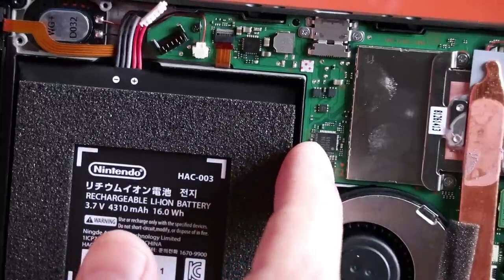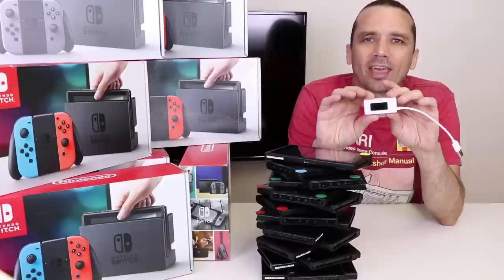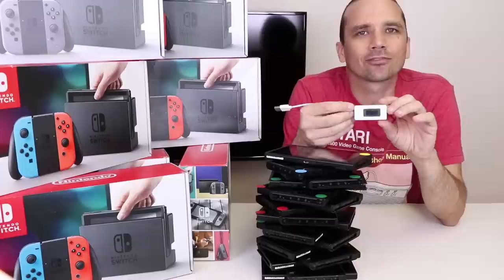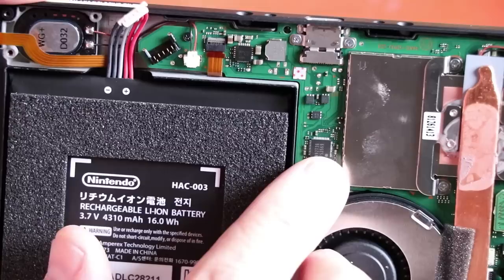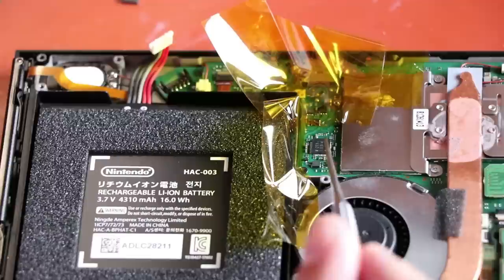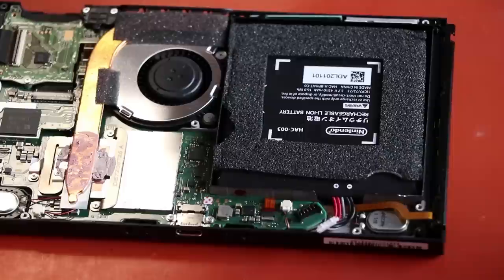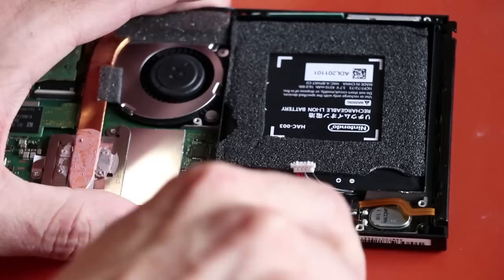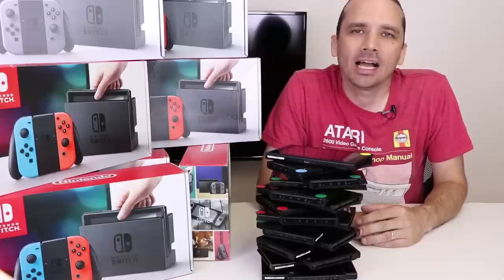Fixing Nintendo Switches - Lot of 5 Update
Fixing Nintendo Switches - I show how to fix the ones that don't turn on and/or don't charge.

About This Video:
The Nintendo Switch has had some problems with not charging and not turning on. There are several possible causes of this type of problem with some of them being faulty charge ports, faulty charge chips on the motherboard as well as bad batteries. I show you how to figure out what the problem is as well as how to fix some of the most common problems.